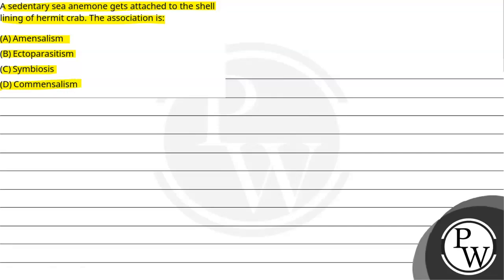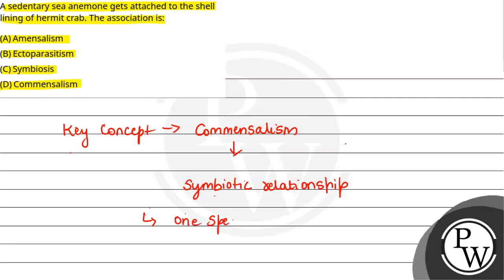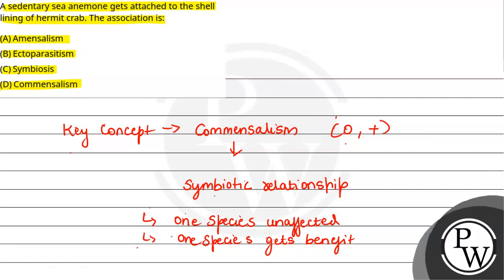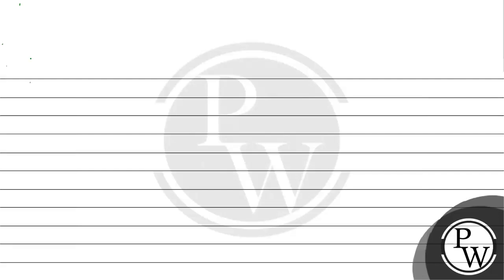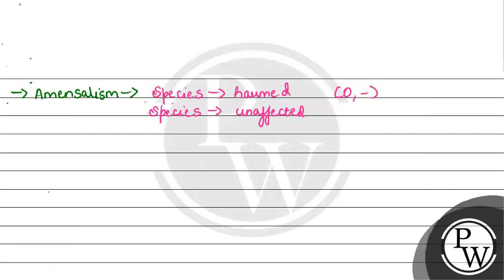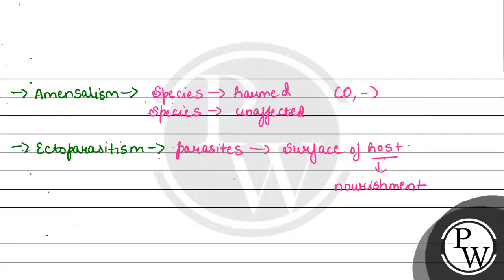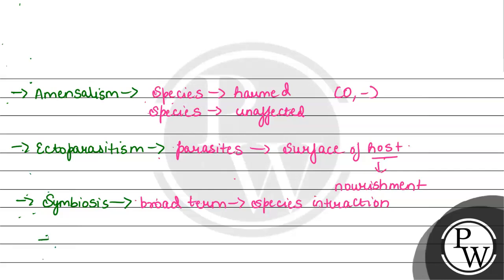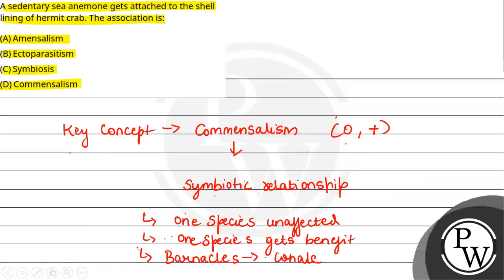A sedentary sea anemone gets attached to the shell lining of hermit crab. The association is:....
A sedentary sea anemone gets attached to the shell lining of hermit crab.